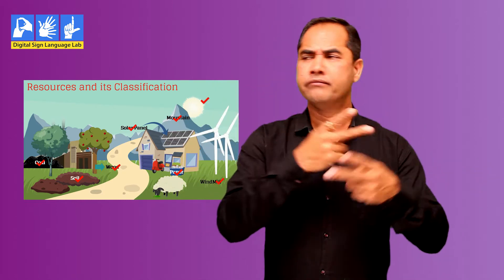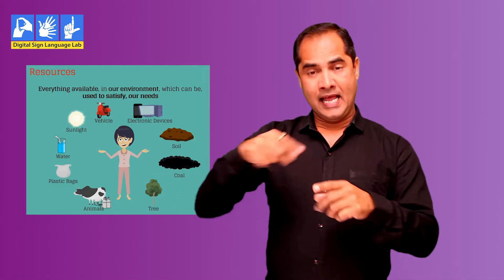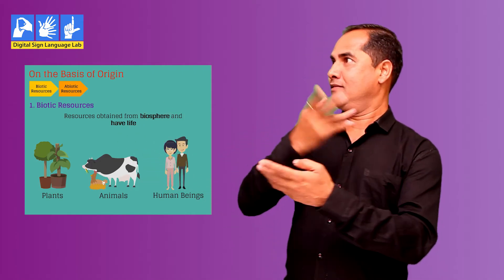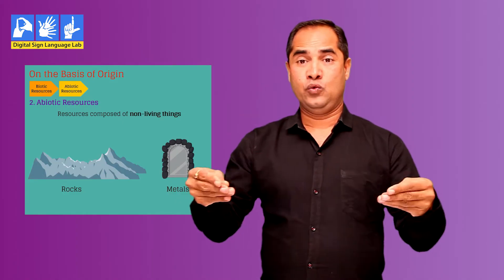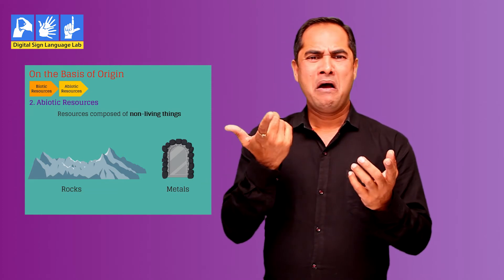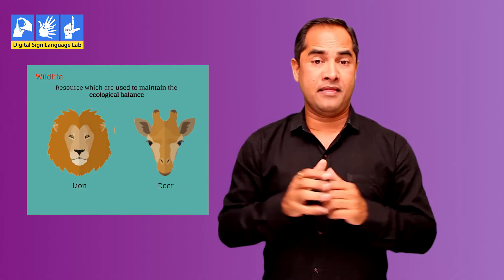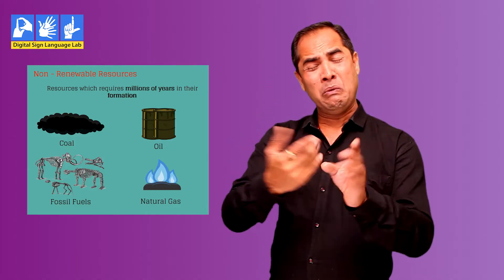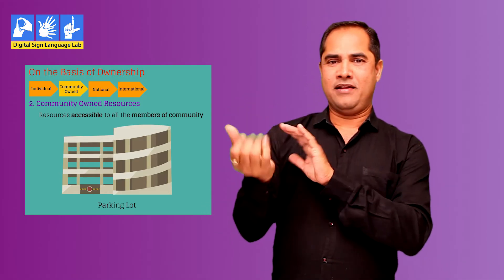Chapter 1. 1.1 Classification of Resources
Geography Chapter 1. Resources and Development